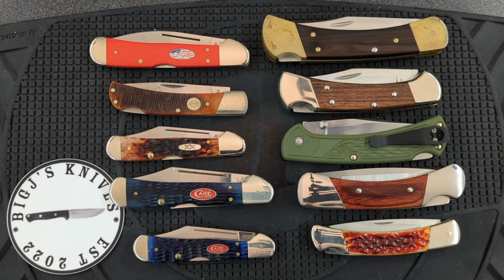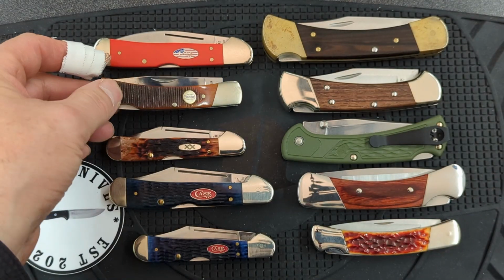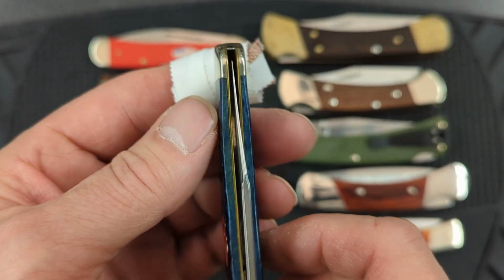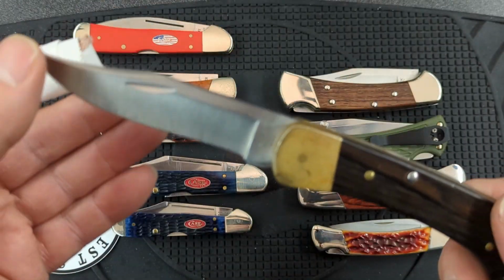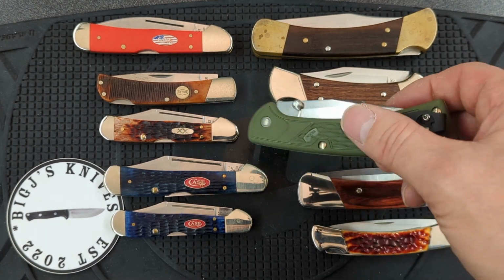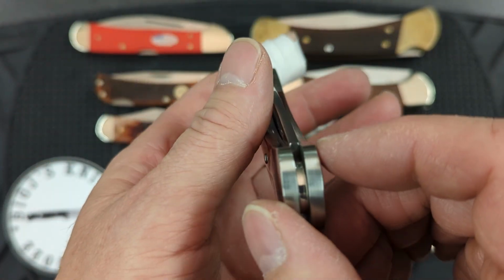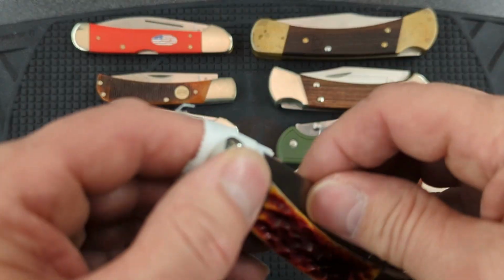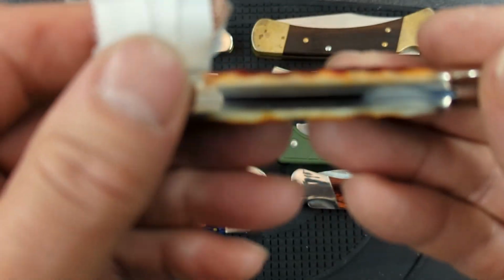10 US Made Lockbacks Open Tag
Ten of my favorite US made lockbacks.